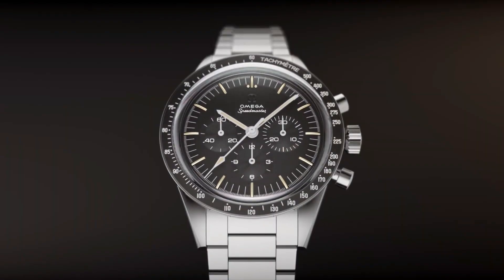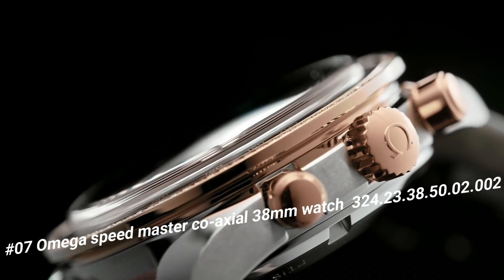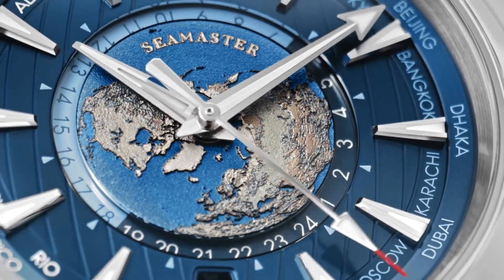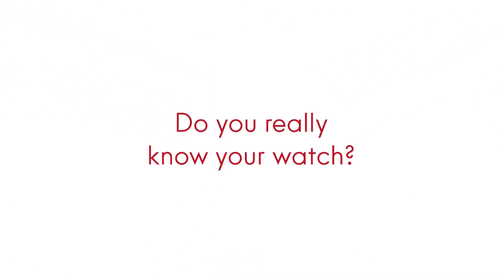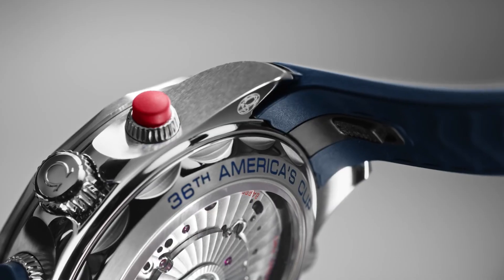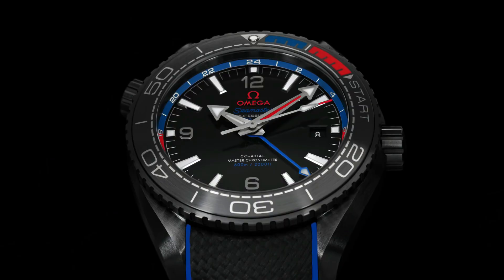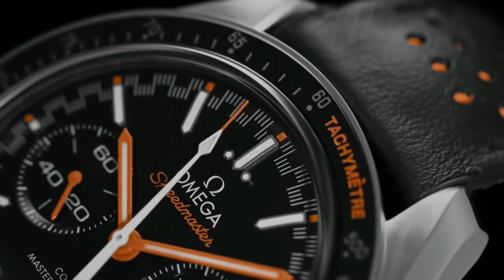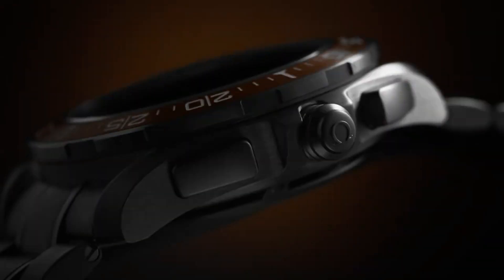Best Omega Watches For Men - Top 8 In 2024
Hello Friends In This Video I will show you the Best Best Omega Watches For Men - Top 8 In 2024.

10.OMEGA De Ville Tresor Silver Dial Unisex Watch 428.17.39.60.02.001
09.OMEGA Speed master Professional Moon watch Men's Watch 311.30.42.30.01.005
08.OMEGA Speed master Chronograph Automatic 38 mm Watch Item No. 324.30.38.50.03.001
07.OMEGA Speed master Co-Axial Chronograph Automatic 38mm Watch  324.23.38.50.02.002
06.OMEGA Sea master Aqua Terra Automatic Blue Dial Men's Watch 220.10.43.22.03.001
05.OMEGA Sea master Rail master Automatic Men's Watch 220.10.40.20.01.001
04.OMEGA Sea master Chronograph Blue Dial Men's Watch 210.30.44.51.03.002
03.OMEGA PLANET OCEAN 600M CO-AXIAL MASTER CHRONOMETER GMT 45.5 MM 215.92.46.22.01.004
02.OMEGA Speed master Racing Automatic Chronograph Men's Watch 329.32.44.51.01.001
01.Omega Speed master X-33 MARSTIMER CHRONOGRAPH 45 MM 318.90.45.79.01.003